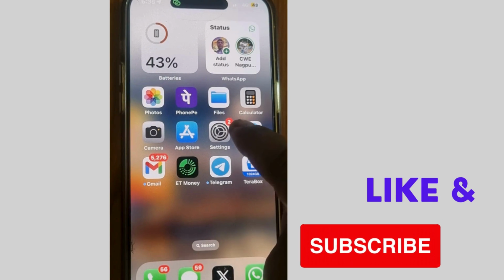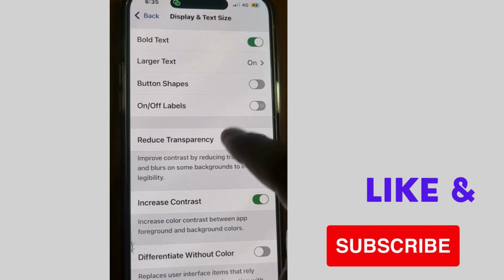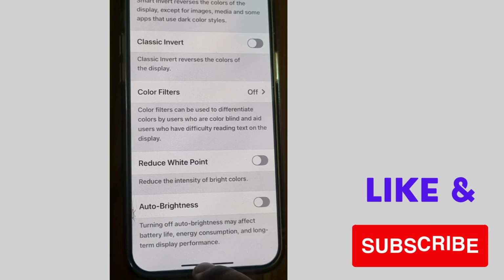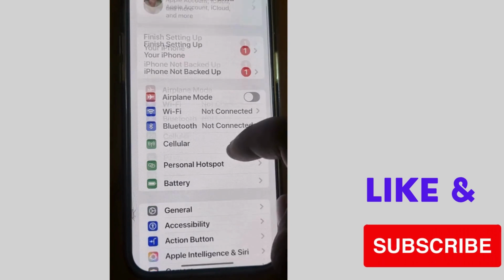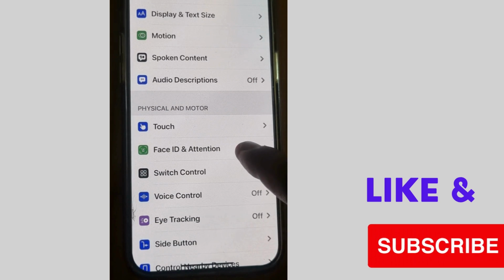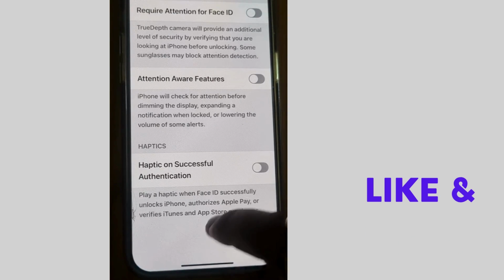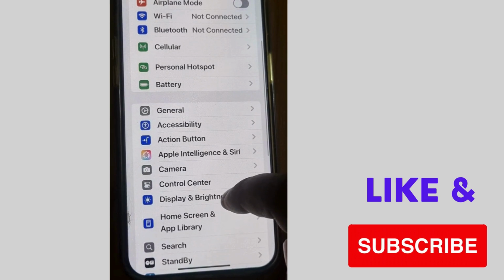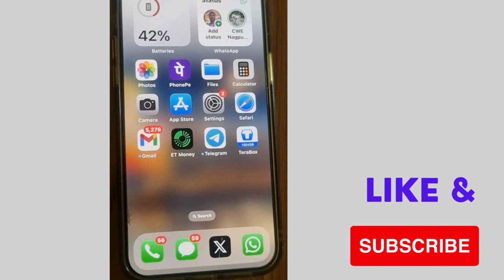iPhone Brightness automatic low keeps dimming Fixed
How to Fix iPhone Brightness automatic low keeps dimming